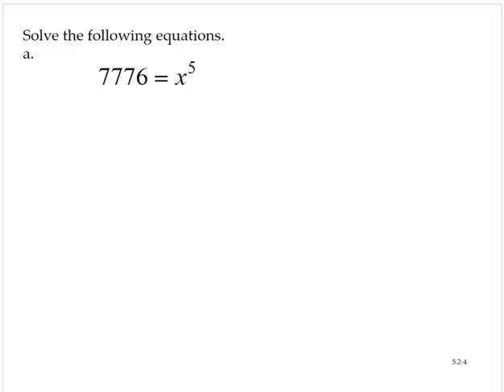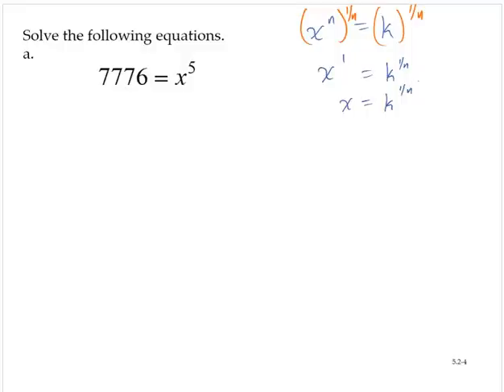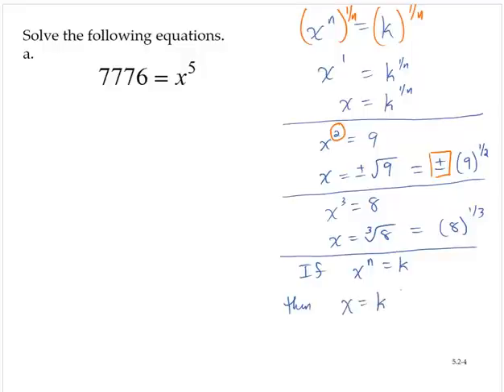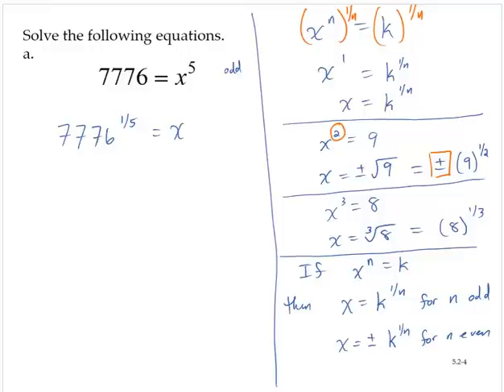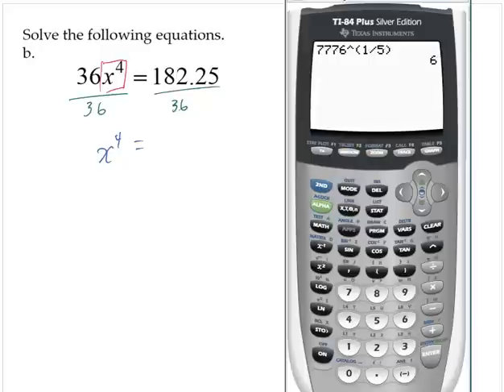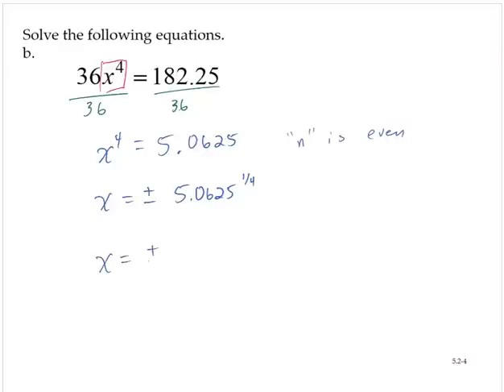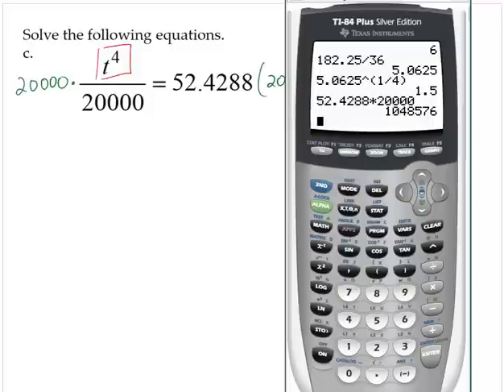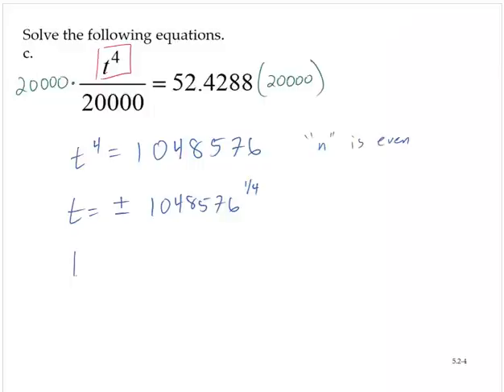clark 5 2 4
Solving power equations